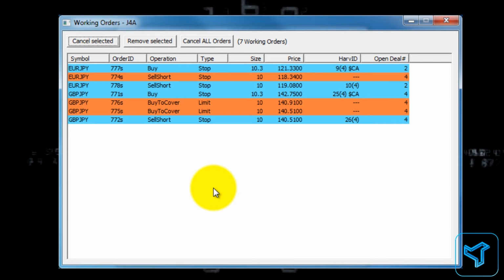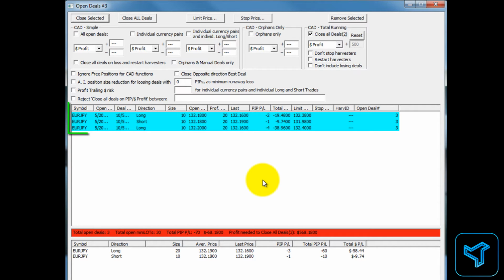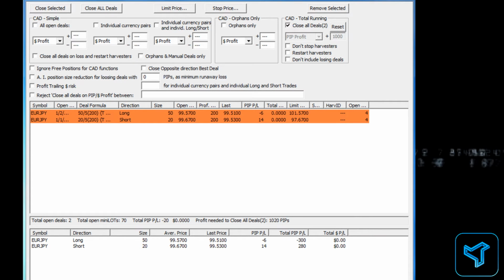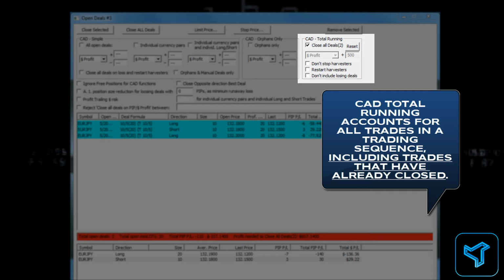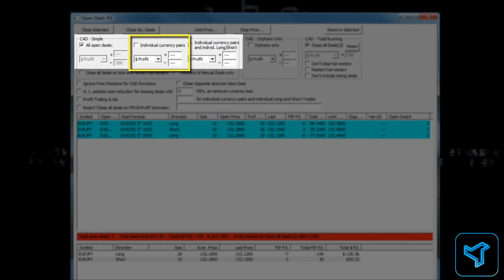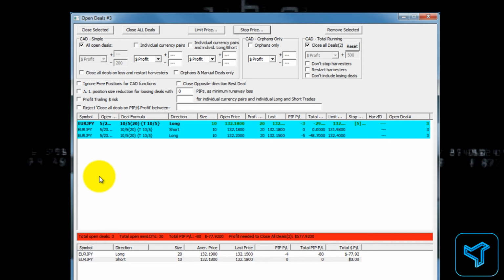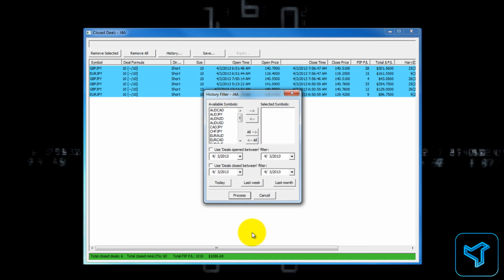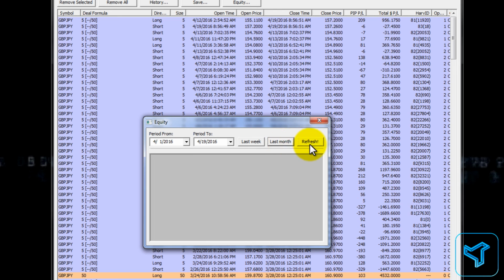5 Working Orders, Open Deals, Closed Deals